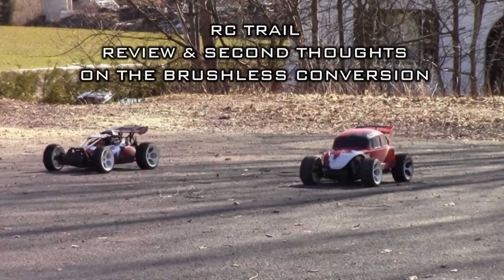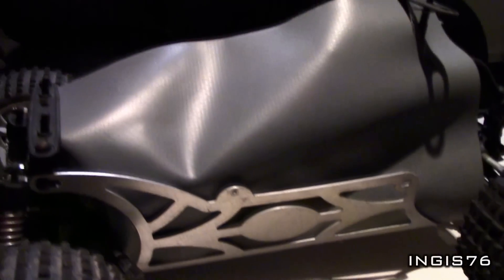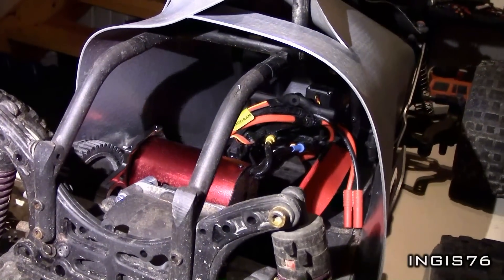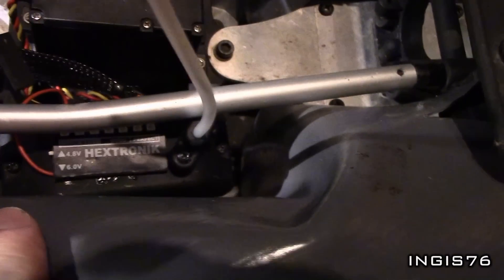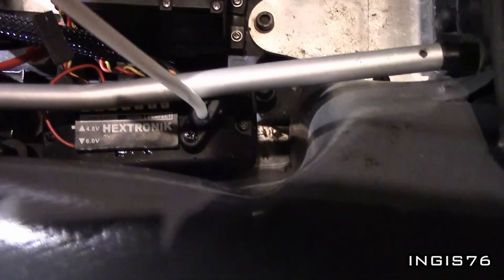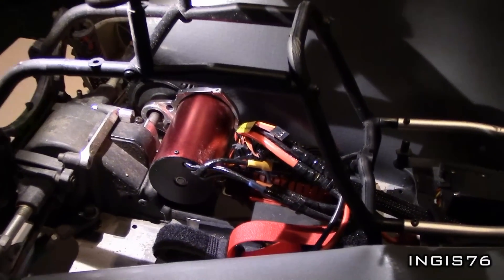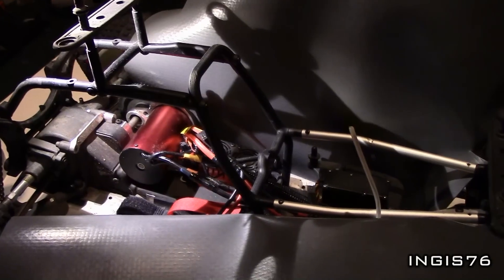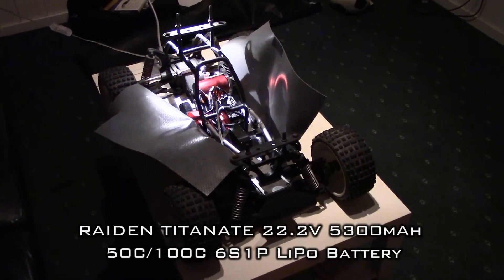RC TRAIL FG BRUSHLESS CONVERSION THOUGHTS AFTER A FEW RUNS ON THE NEW SETUP FG BEETLE BUGGY 4X4 6S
Specs:
*Turnigy Trackstar 1/5th Scale Sensorless 200amp 8s Opto Car ESC
*68512 FG Electric conversion kit for 1/6 WB535 (2WD/4WD)
*Leopard Motor Brushless Inrunner 730Kv 4-Pole for 1:4 and 1:5 RC Cars
*RAIDEN TITANATE 22.2V 5300mAh 50C/100C 6S1P LiPo Battery